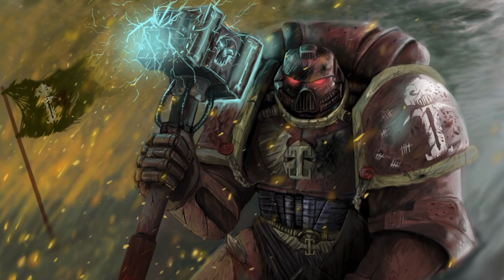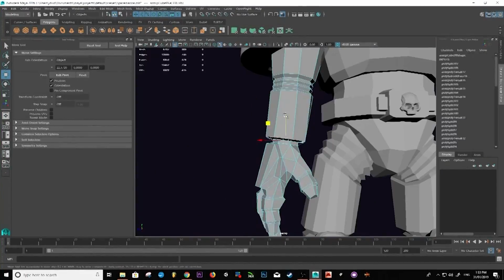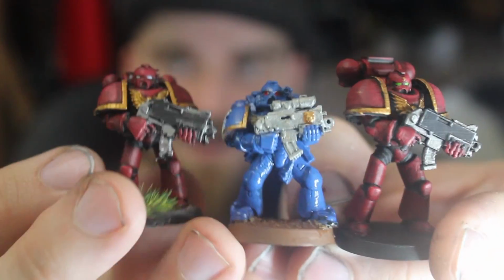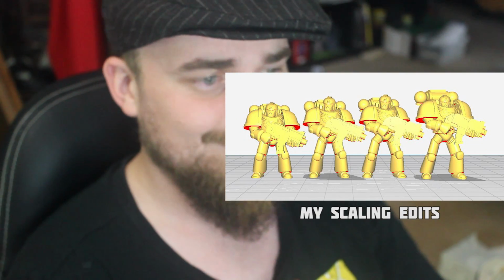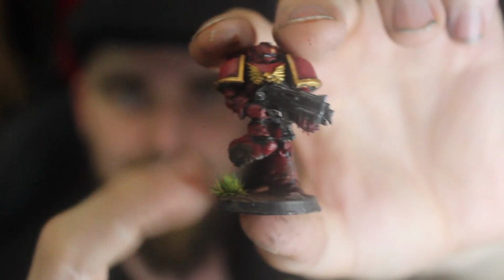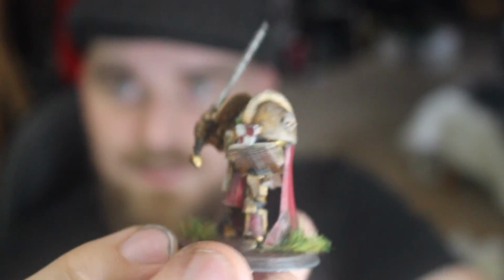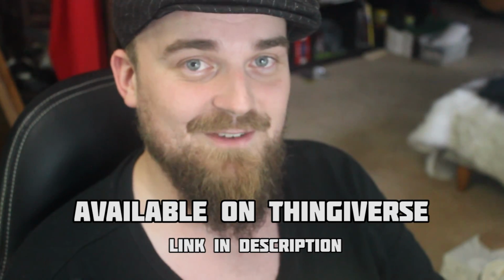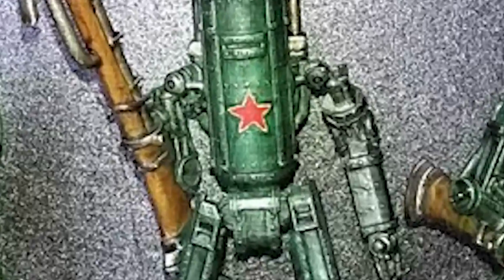3D Printing: SPACE SOLDIERS (Request ep.5)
Thanks for the awesome request!

I made these completely from scratch using maya, Inspired by the Dawn of war video game
I hope you enjoyed my creation!

Downloads:
Space soldier Toys: